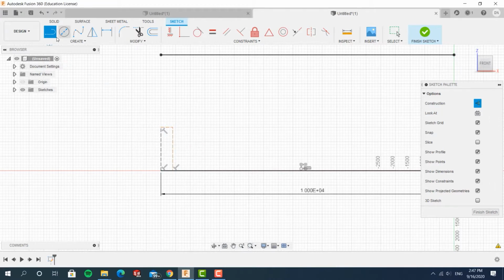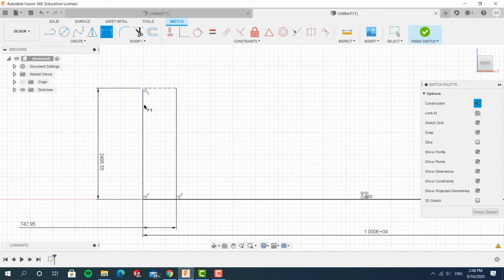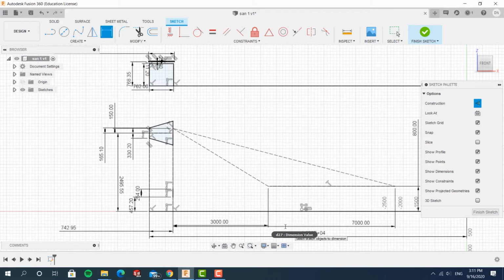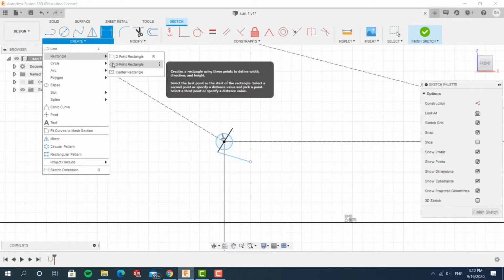ep 6 corrections